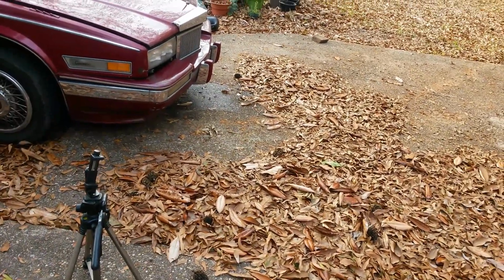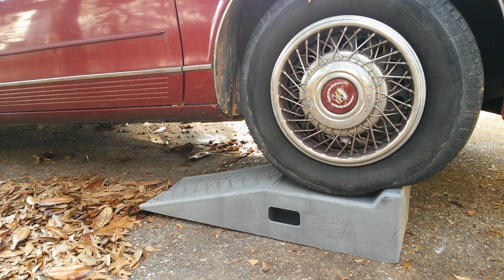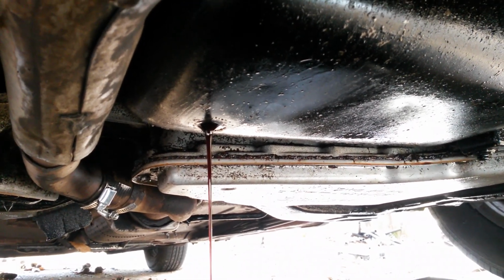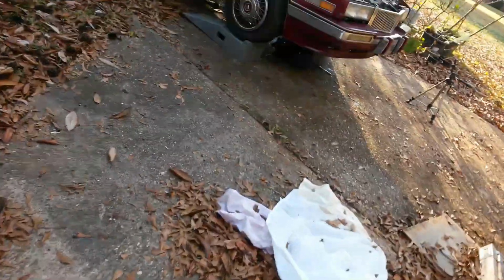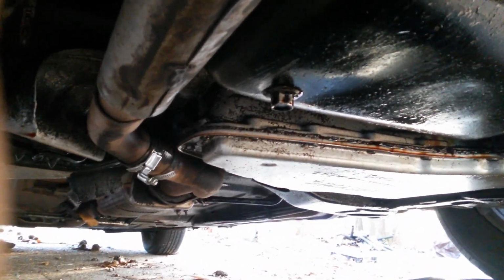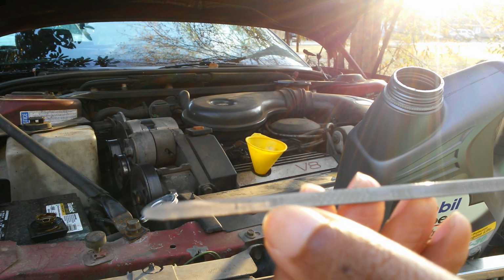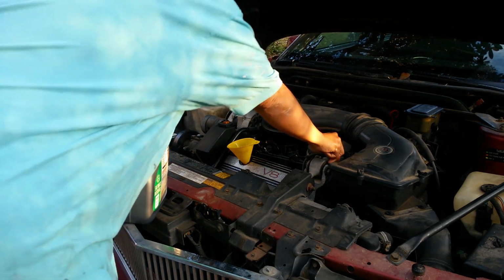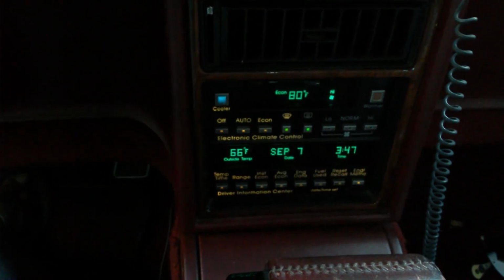The most comprehensive oil change video ever!!! | Why you should be changing your own oil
In this video I show you how to change your own oil step by step and tell you why you should consider changing your own oil. Changing oil is one of the most simple tasks and a huge necessity in proper car maintenance. It doesn't cost much to have it done by someone else but there are some critical reasons why changing your own oil is very beneficial to you economically and practically.